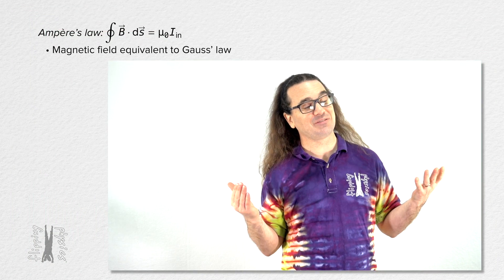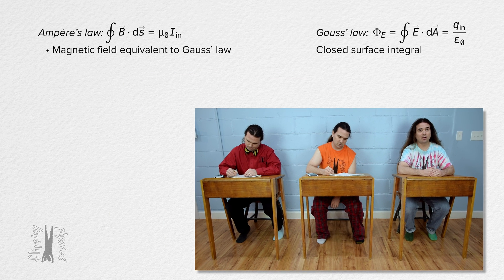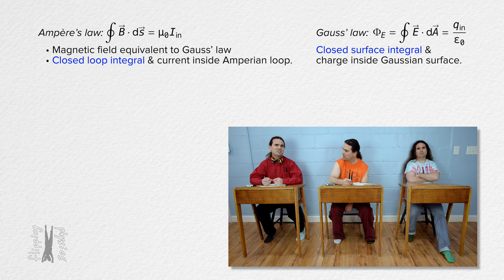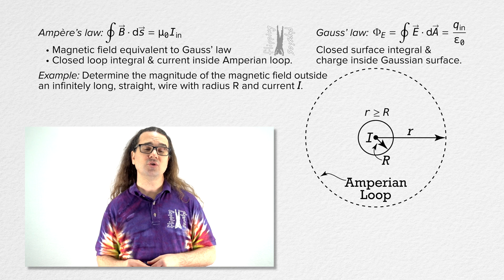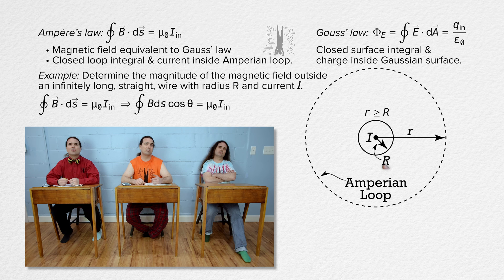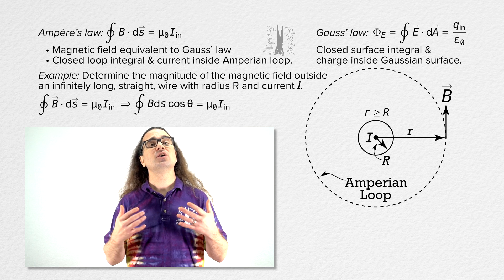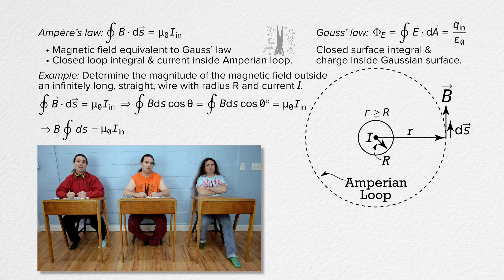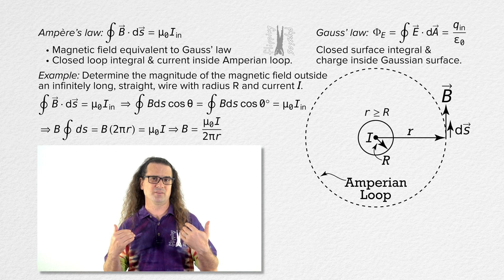Ampère's Law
🧲 Welcome back to Flipping Physics! Today, let's unravel the mysteries of Ampère’s law, the magnetic field counterpart to Gauss’ law in electricity. Ampère’s law, using a closed loop integral, relates the magnetic field to the current inside an Amperian loop. Drawing inspiration from Gauss’ law, we dive into an example to determine the magnetic field magnitude outside an infinitely long, straight wire. Witness the application of the alternate right-hand rule and the clever use of B ds cosine theta. Together, we derive the magnetic field equation, showcasing its dependence on distance.

Thank you to Carl Hansen, Julie Langenbrunner, John Paul Nichols, Karl Hagner, and Lou Jisonna for being my Quality Control Team for this video.

Chapters:
0:00 Ampère’s Law
1:38 Magnetic Field around a Wire